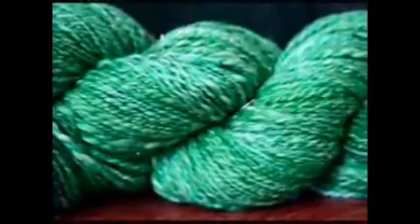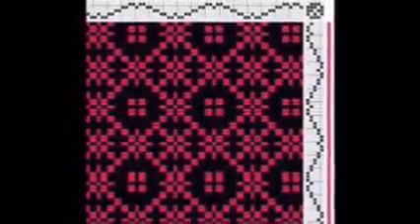ButterFibers - Weaving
From a sheep to a finished product - the journey of wool continues.